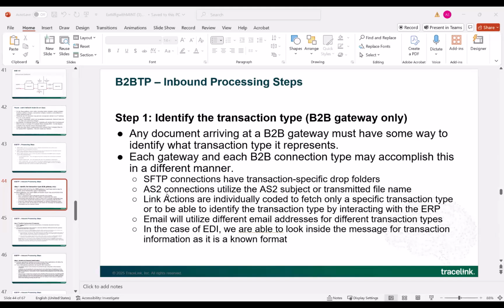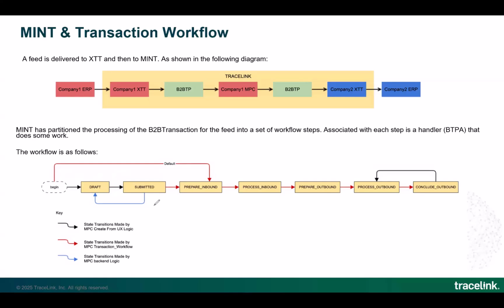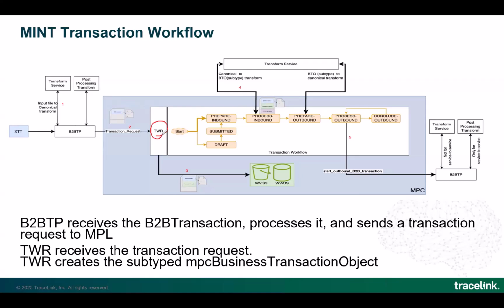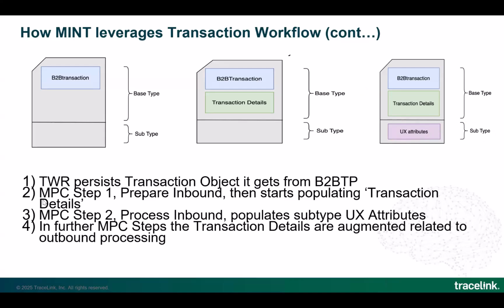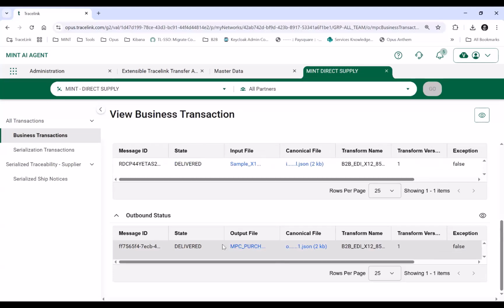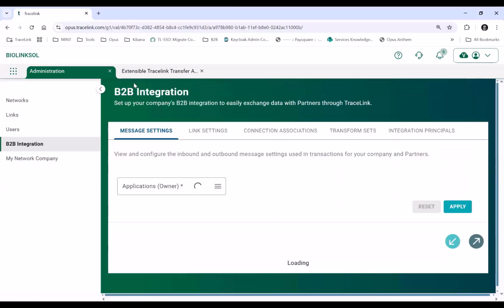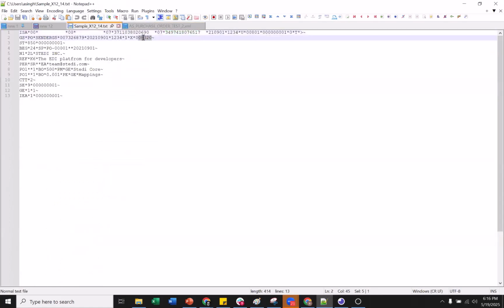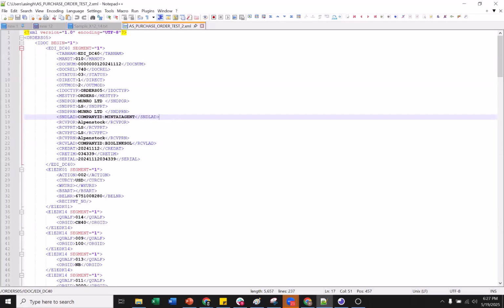MINT for External Manufacturing Part 3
Learn about:
- Supply chain flow
- External Manufacturing transactions
- External Manufacturing configurations (Hands-On)
- Deep dive into the transaction flow and how to configure your External Manufacturing Network